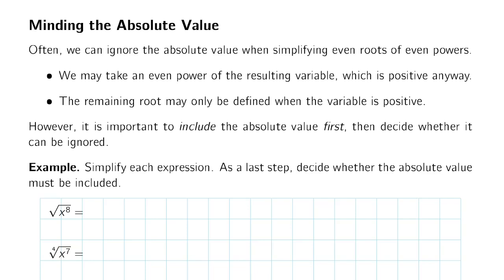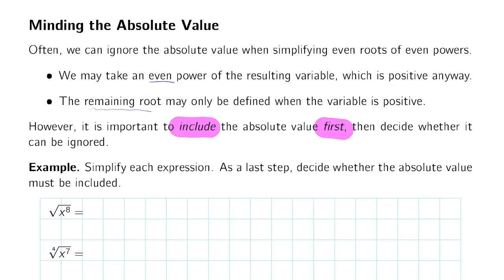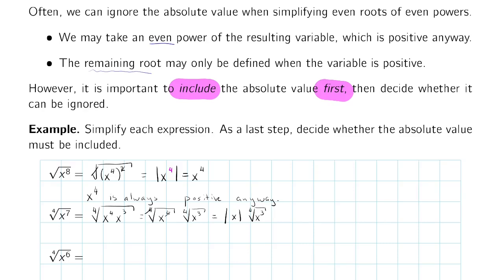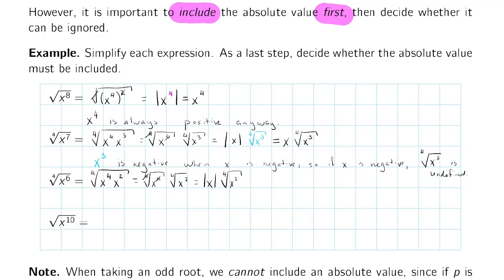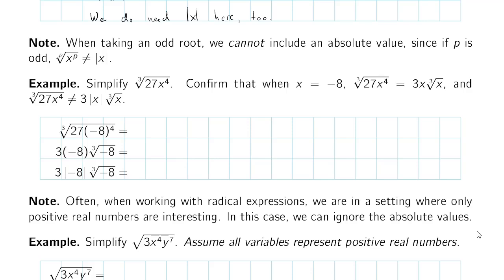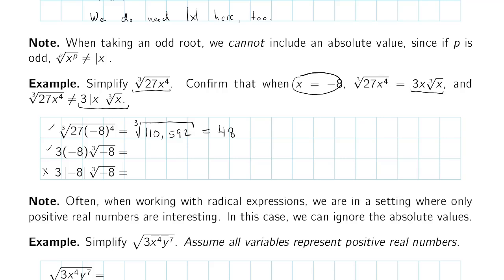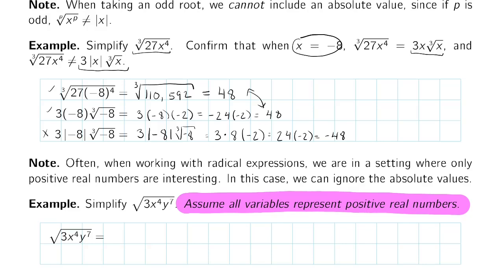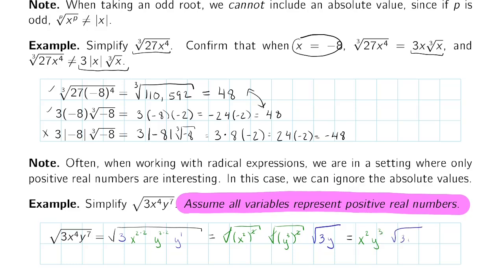Minding the Absolute Value